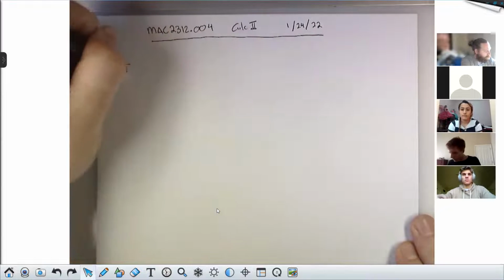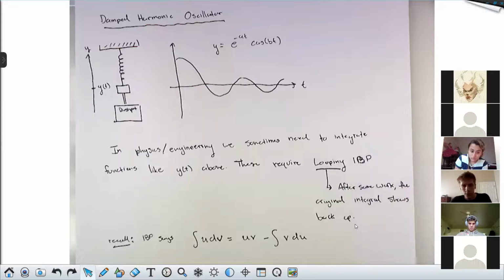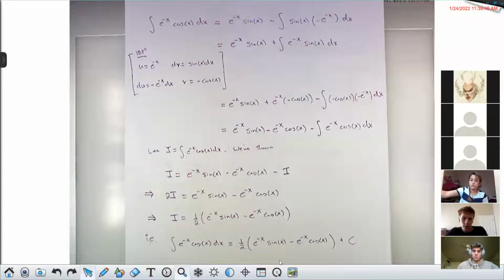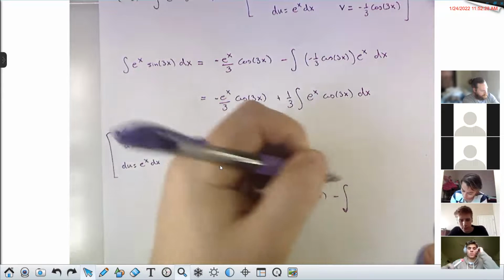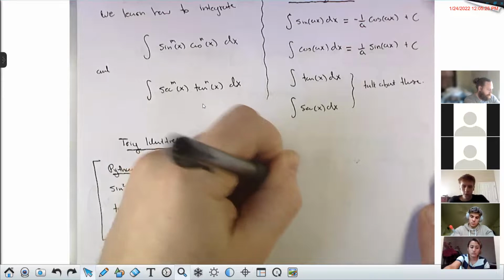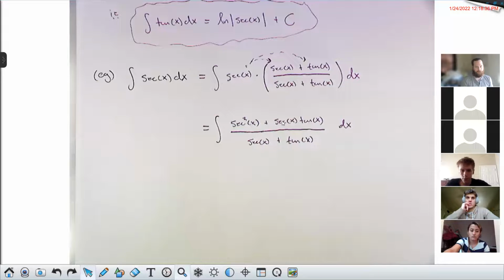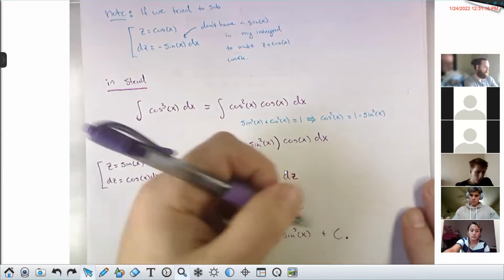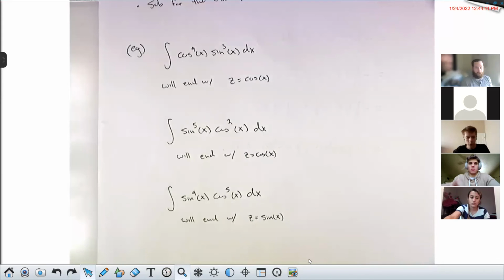MAC2312.004 Lecture 1.24.22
Finishing Integration By Parts w/  Looping IBP (section 7.1), and intro to Trig Integrals (section 7.2)